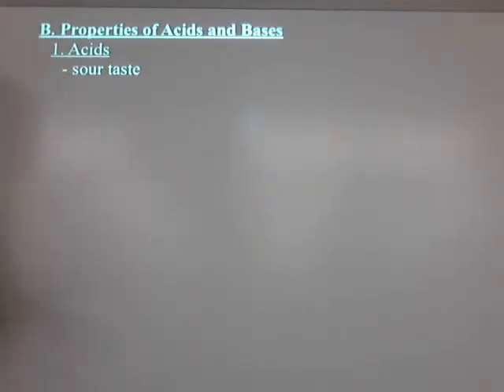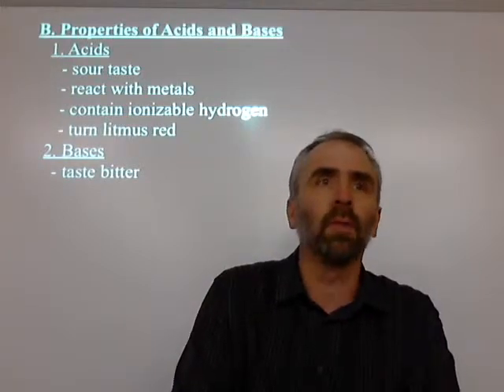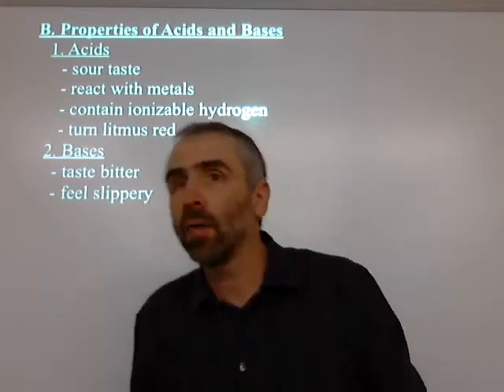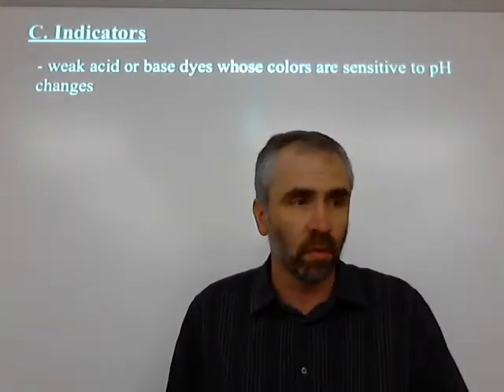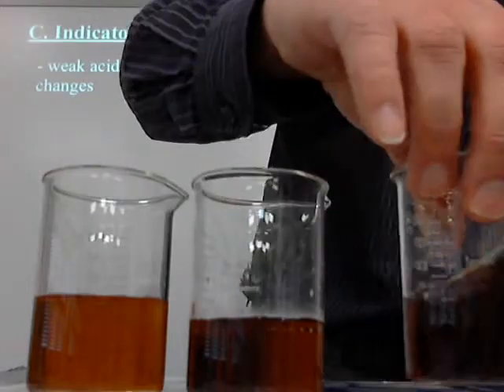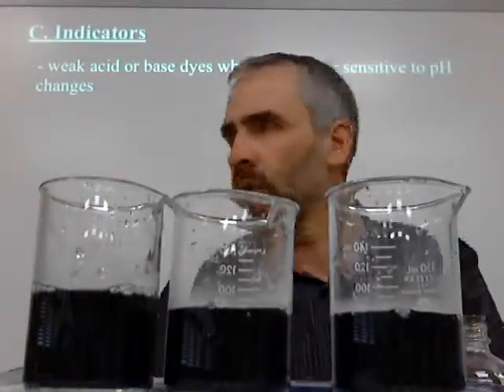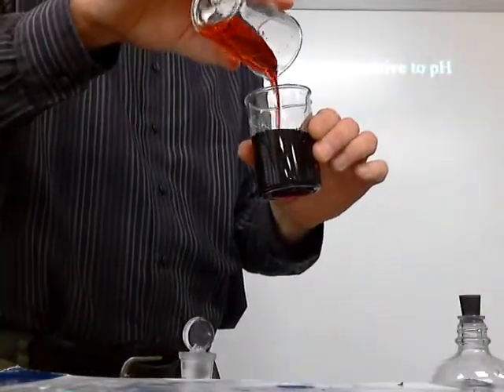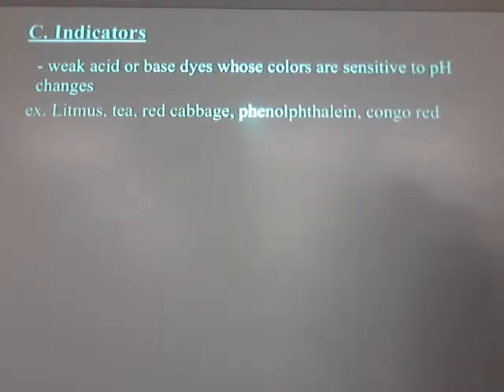Ch.15.2-acid base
What are the properties of acids and bases and indicators?